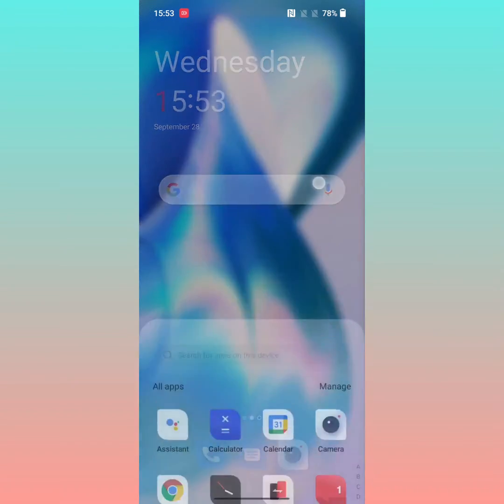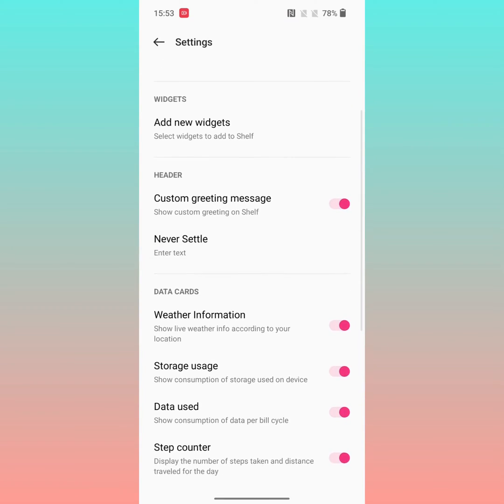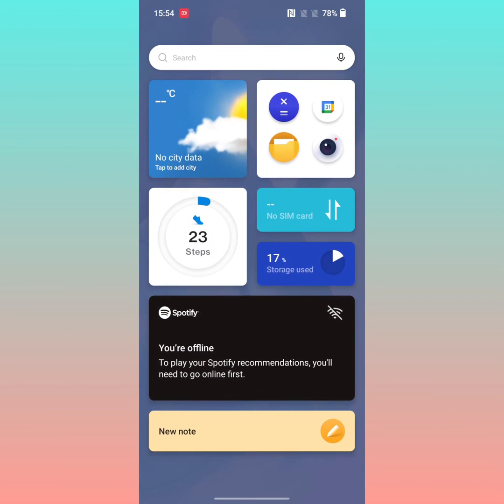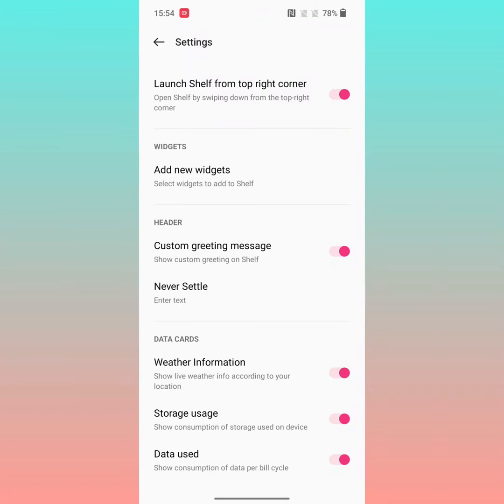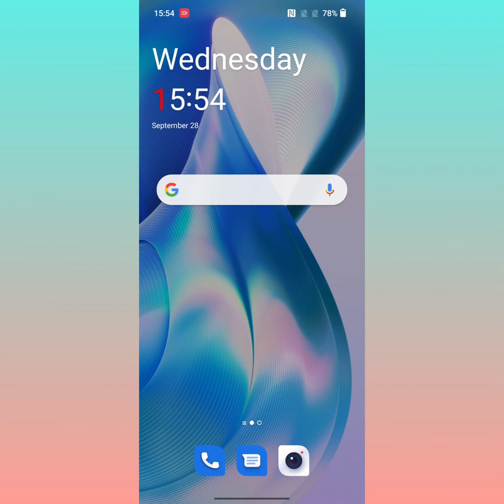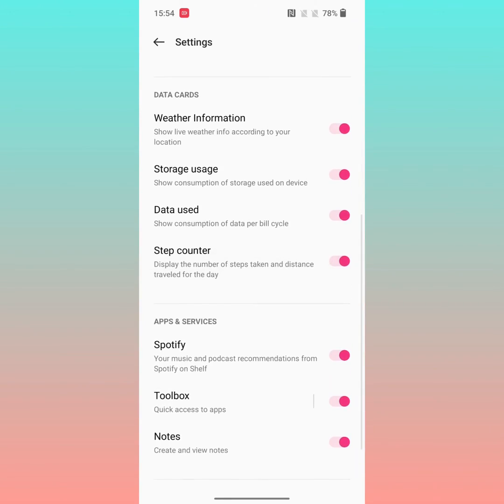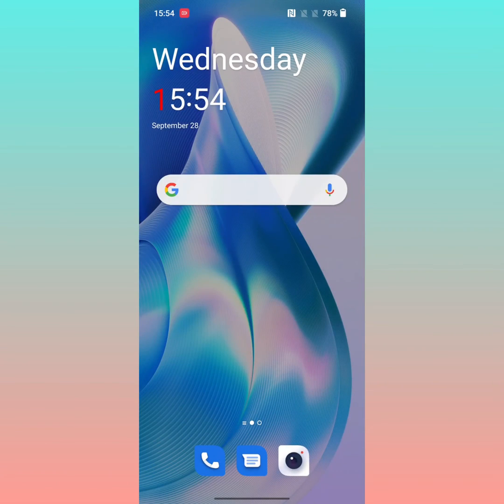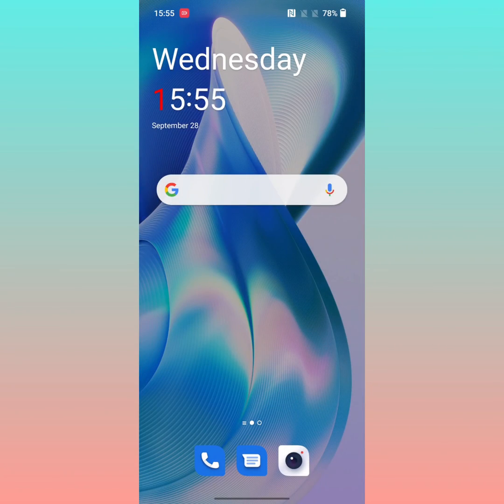How to Disable OnePlus Shelf | OnePlus Shelf Kaise Band Kare | Add or Remove Widgets OnePlus Shelf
How to Enable or Disable OnePlus Shelf | OnePlus Shelf Kaise Band Kare | Add or Remove Widgets OnePlus Shelf

Search:
disable OnePlus shelf
disable shelf in OnePlus
disabling the OnePlus shelf
enable shelf
turn off Shelf
how to disable OnePlus shelf
OnePlus shelf kaise band kare
Add or Remove Widgets OnePlus Shelf
widget kaise add or remove kare OnePlus shelf
OxygenOS 12
OxygenOS 13
OnePlus 10 pro
OnePlus 10r
OnePlus 10t